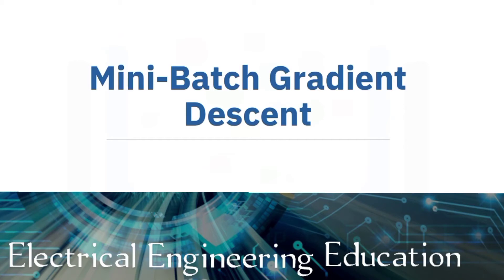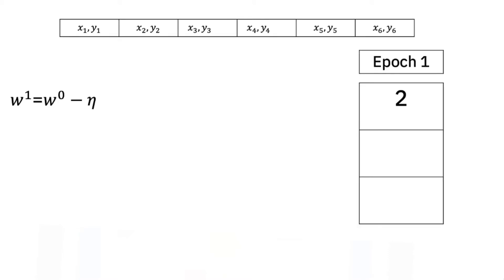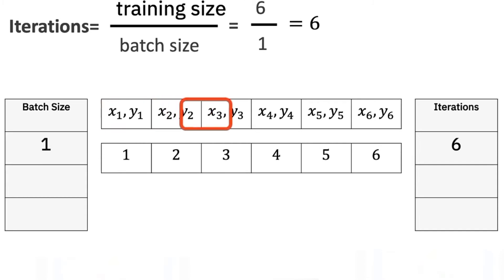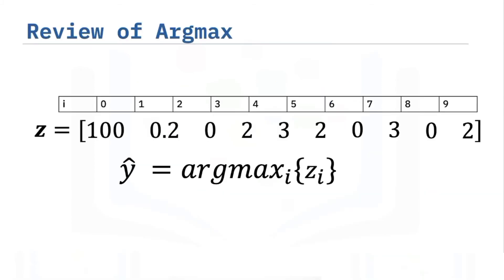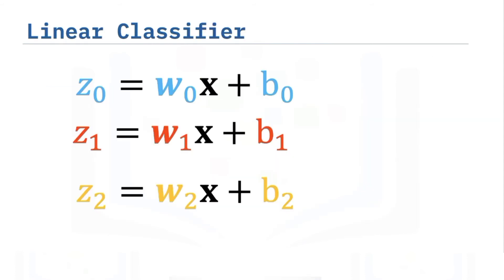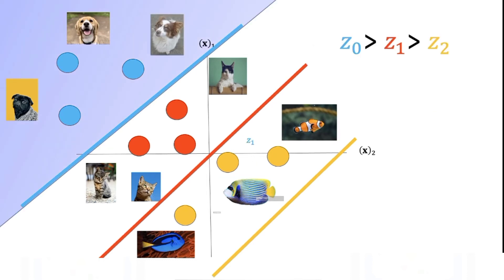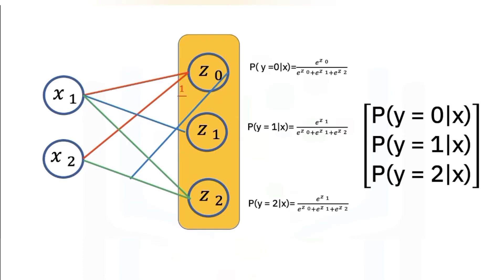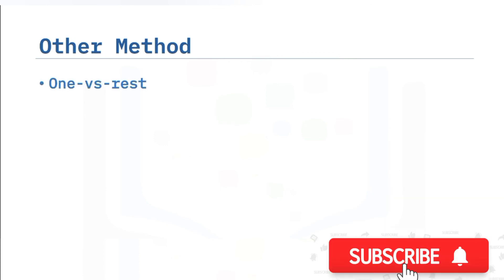Mini-batch gradient descent and softmax | Computer Vision | Electrical Engineering Education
This video is about Mini-batch gradient_descent algorithm for learning and training. For multiclass classification, the softmax activation_function has been described. Video link
The chapters are
00:00 Introduction
00:07 Mini Batch
01:58 Loss
02:22 ArgmaX Function
02:48 Multi-Class
03:19 Linear Classifier
04:02 SoftMax